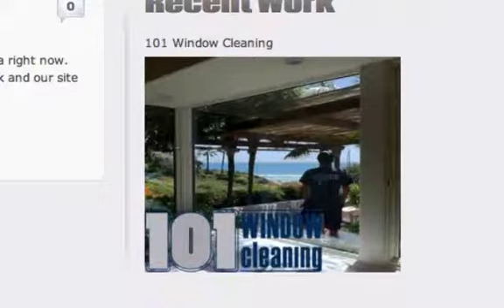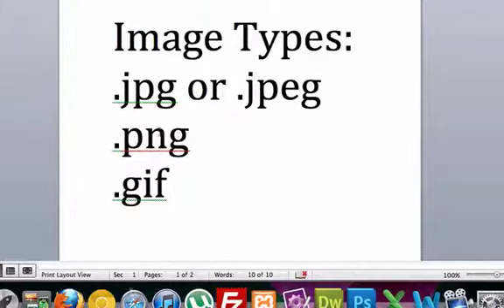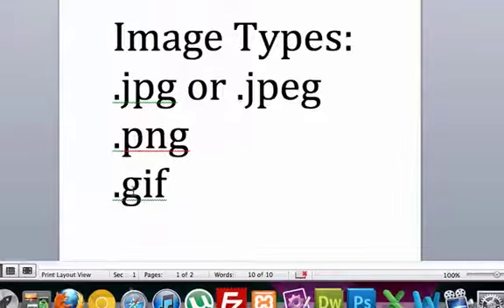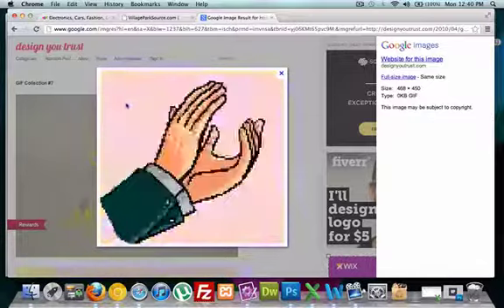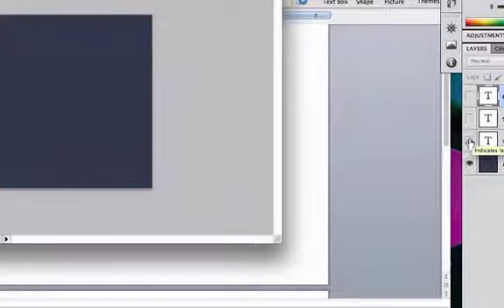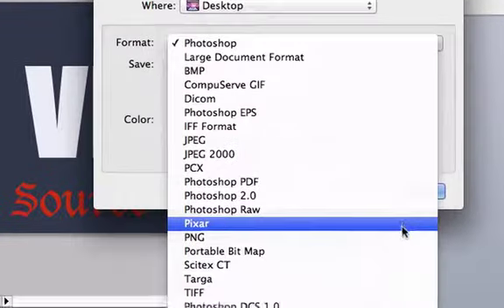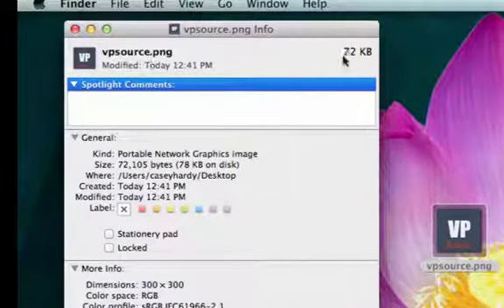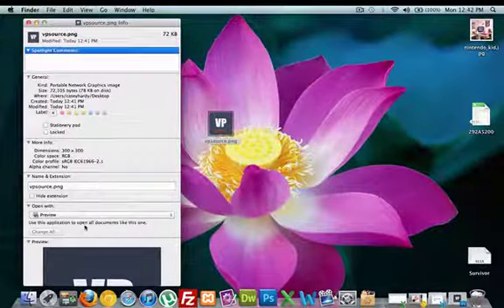Intro to Photoshop part 4 (CS3 - CS6) - Image types